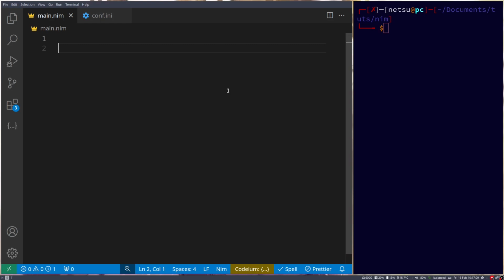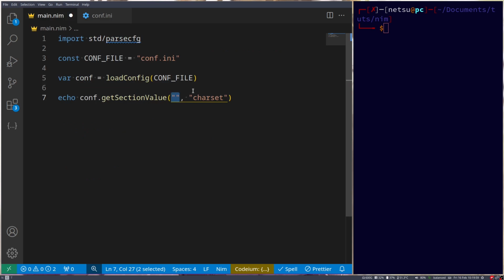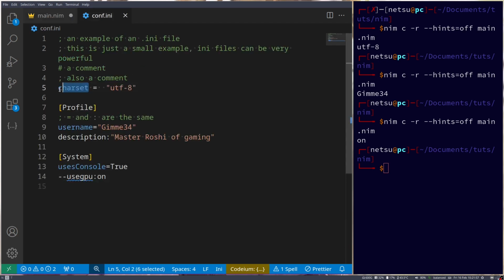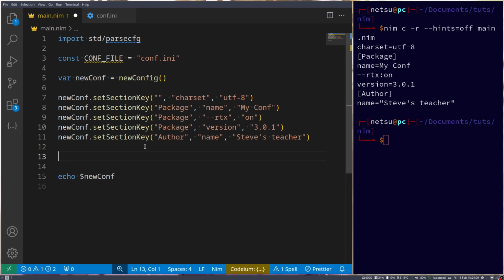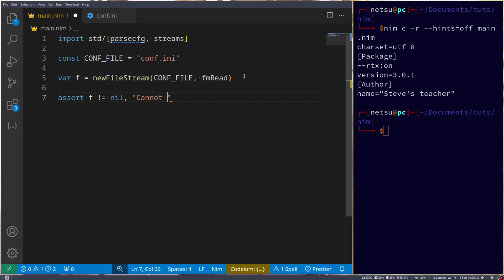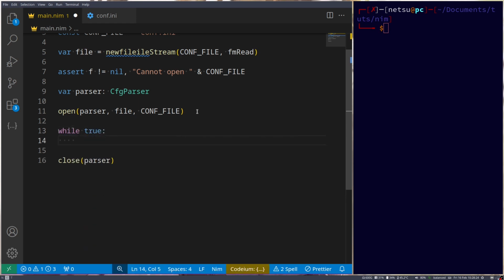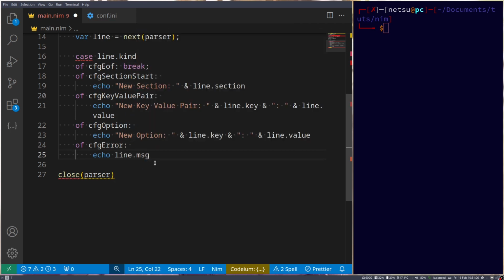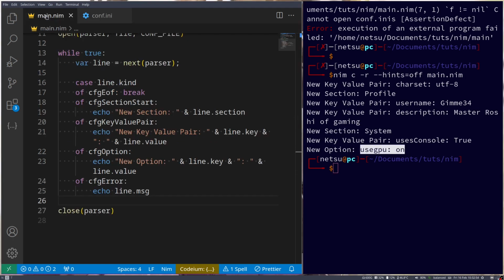Config files (ParseCfg Module) - Nim Tutorial (Part 46)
Nim has built-in modules that allows you to work with configuration files! In this tutorial we'll take a look at the ParseCfg module!